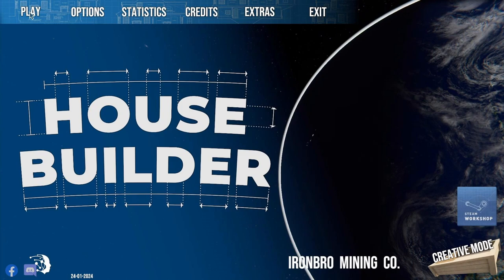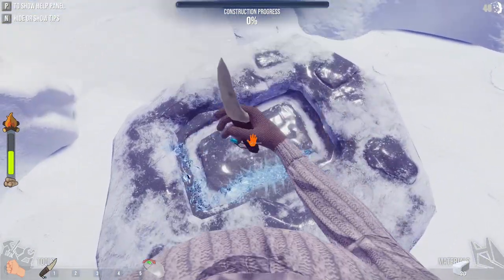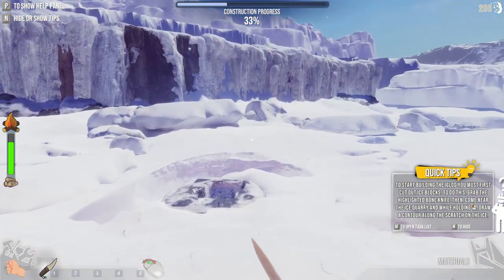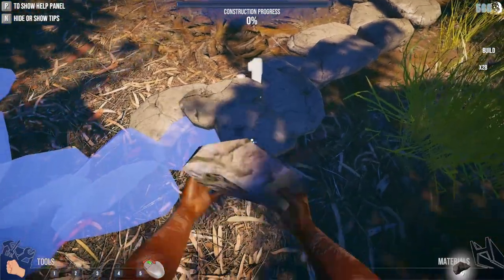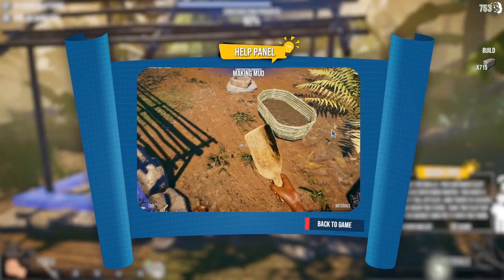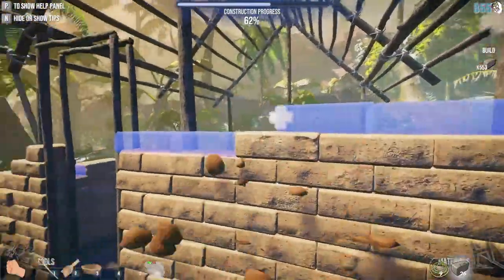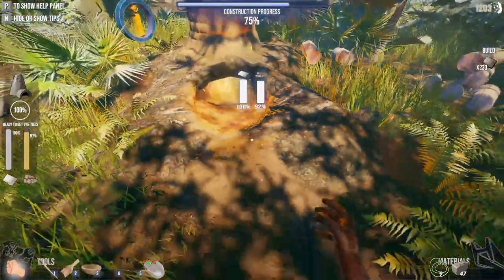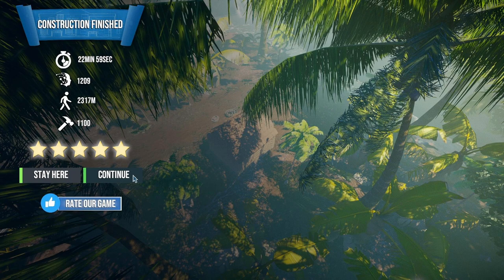Building Houses With Ice and Mud! - House Builder [E01]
Thank you FreeMind Games for sending a key!

"House Builder" is a groundbreaking simulation game that transcends the boundaries of time and geography, inviting players to embark on an extraordinary architectural adventure. The game goes beyond the conventional limits of simulation gaming by allowing players to construct homes and structures in various locations across the globe, spanning the entire history of Earth.

Key Features of House Builder

Global Architectural Sandbox: "House Builder" distinguishes itself by providing players with the unparalleled ability to construct homes and structures in different corners of the world. From ancient civilizations to modern metropolises, the game offers a comprehensive view of architectural evolution throughout history.

Historical Accuracy: Immerse yourself in meticulously researched historical settings, ensuring an authentic experience as you navigate through different eras. Witness the evolution of architectural styles, materials, and techniques, and leave your mark on the world in each period.

Architectural Challenges: Test your skills by taking on unique challenges tailored to specific historical contexts. Whether it's building a medieval castle, a Victorian mansion, or a futuristic skyscraper, "House Builder" offers a diverse range of tasks to accomplish.

Educational Gameplay: In addition to being an entertaining gaming experience, "House Builder" doubles as an educational tool, providing insights into the cultural, social, and technological aspects that shaped architecture throughout history. Explore and learn as you play.

Community Collaboration: Share your creations with a global community of players. Collaborate with others on large-scale projects, exchange ideas, and showcase your architectural prowess. The possibilities are endless as you build a network of like-minded builders from around the world.

0:00 - Intro
0:33 - Igloo
13:24 - Mud House
34:55 - Outro